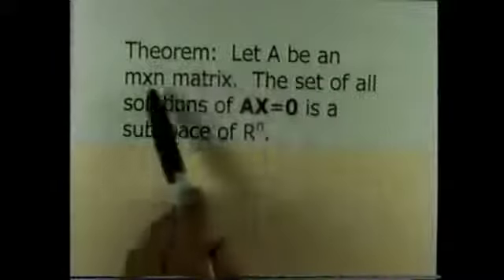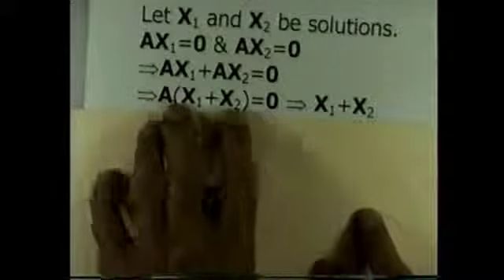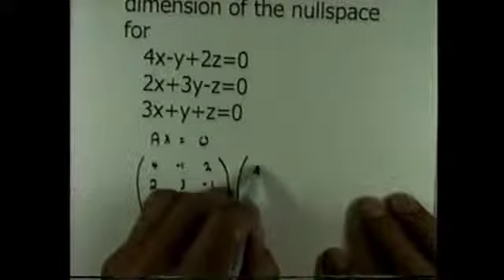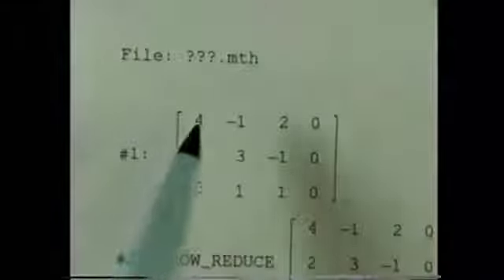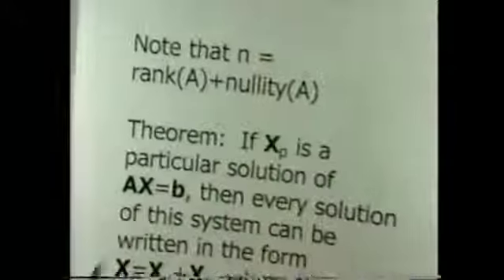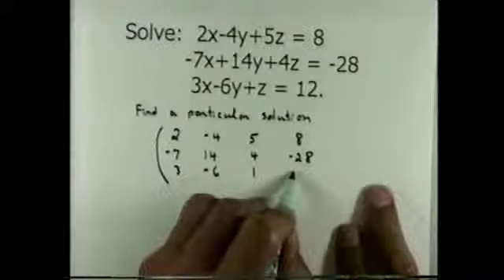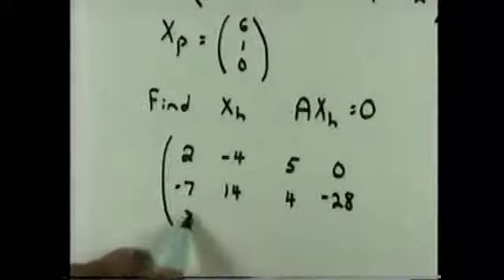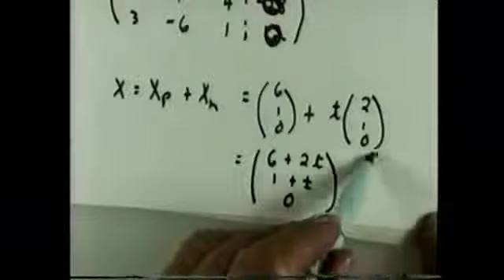MAT 280 TAPE 23 NULLITY